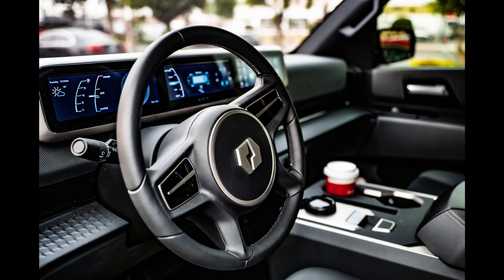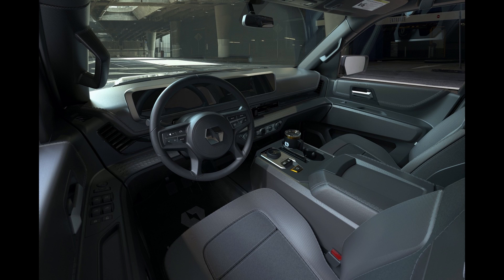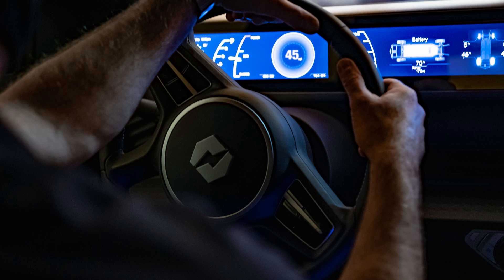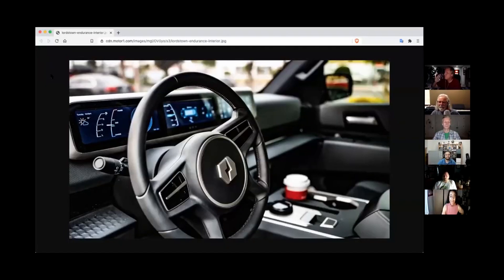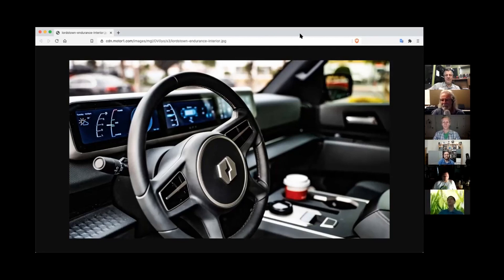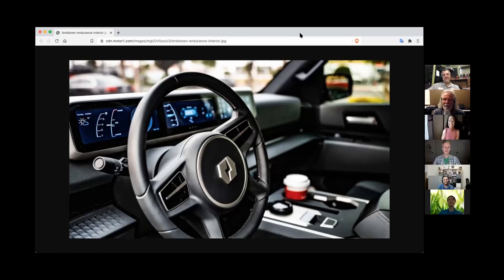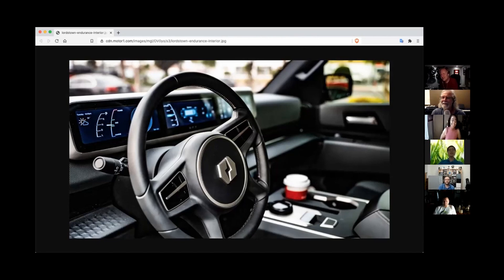WDU 384.5 Lordstown Reveals Photos of Interior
Lordstown Motors has shared actual photos of the interior of the Endurance, their all-electric pick-up truck.  In the past, they had only shared renderings and drawings.  It looks really very nice.